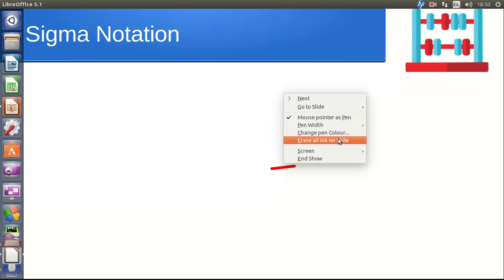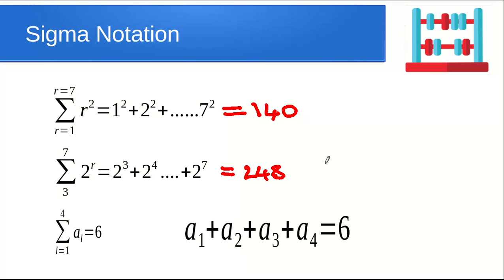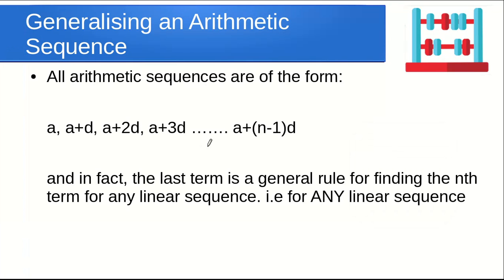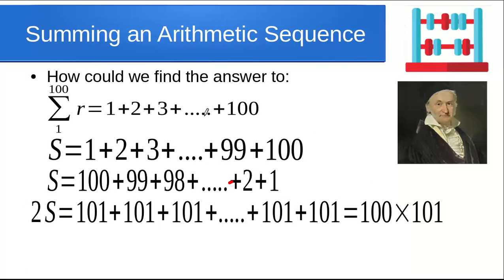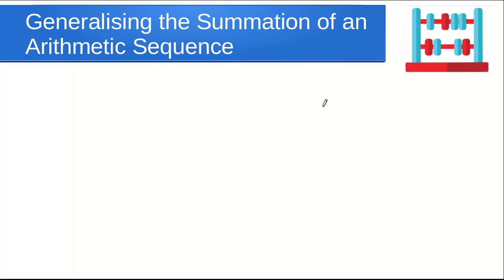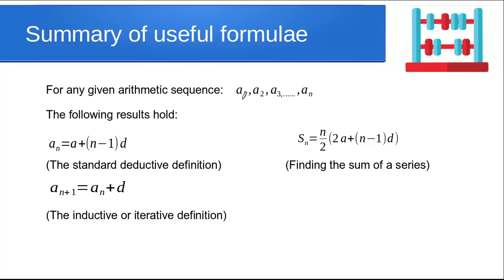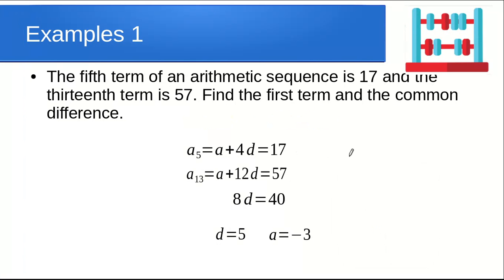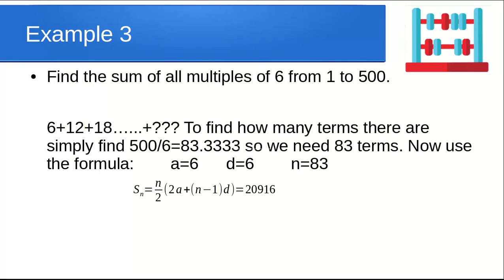ArithmeticSeq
A powerpoint presentation on Arithmetic Sequences and Sigma Notation.